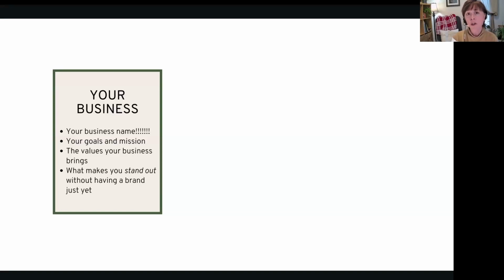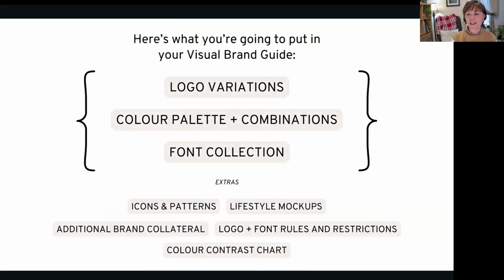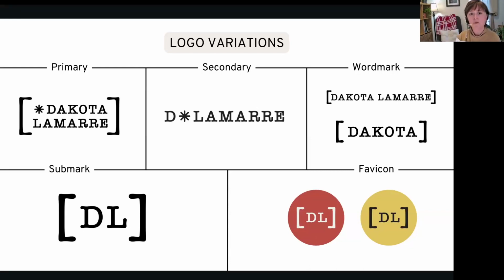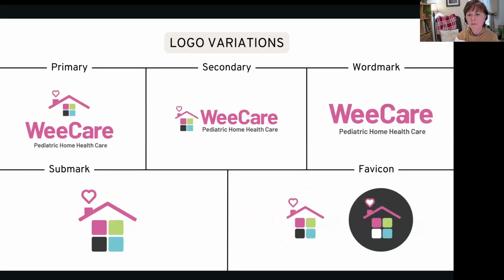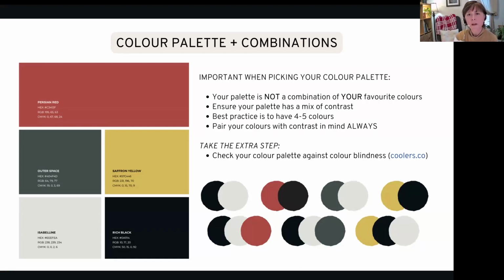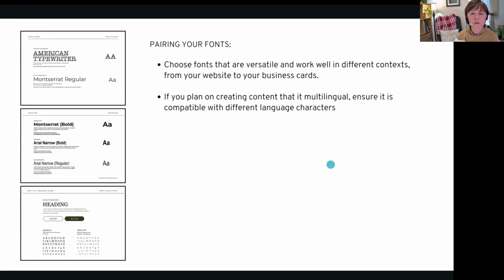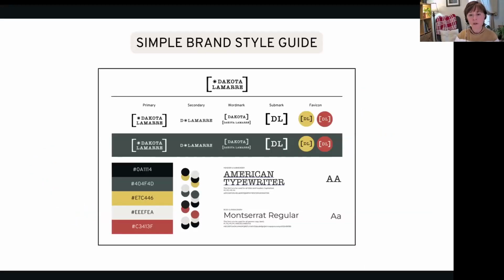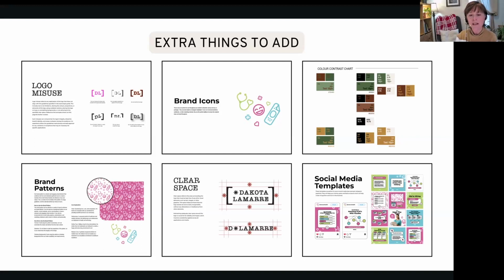A Visual Brand Guide - What you need to get Started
If you are just starting your business or want to know what you need for a simple and effective visual brand guide, join us as we go through what is included.  We talk about creating a logo, including variations, choosing fonts, and selecting a colour palette.  We end by showing you how to put it all together with some examples.

👉 If you want to join our live sessions (virtual), you can learn about mentorship sessions